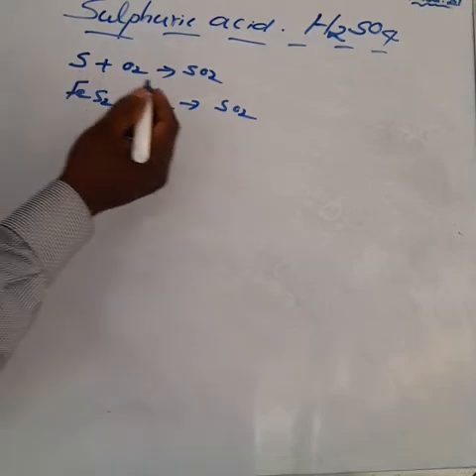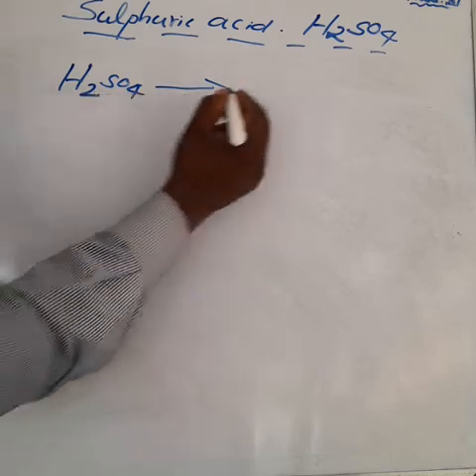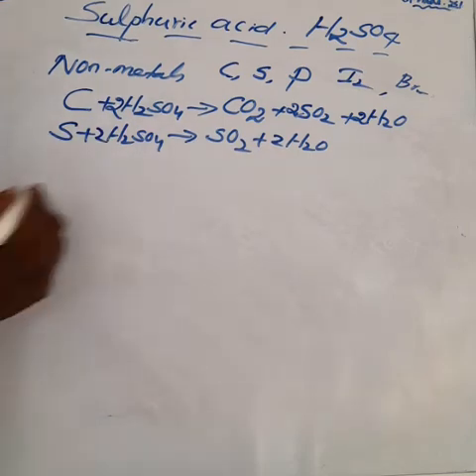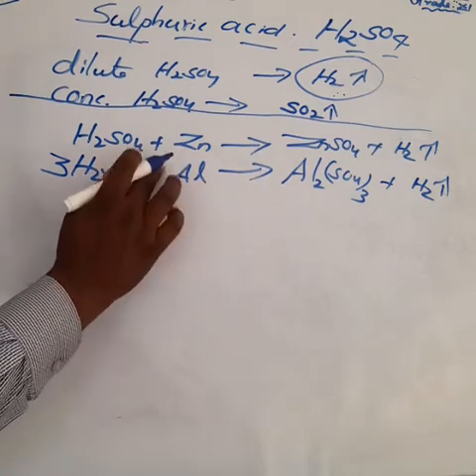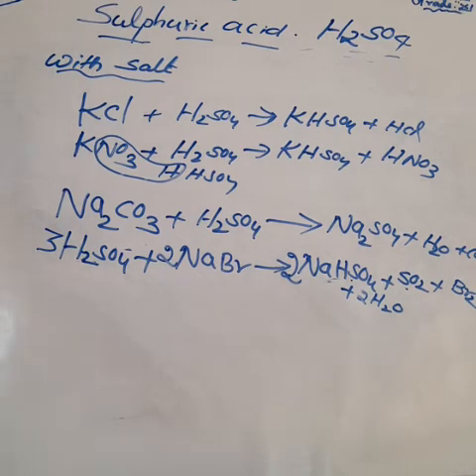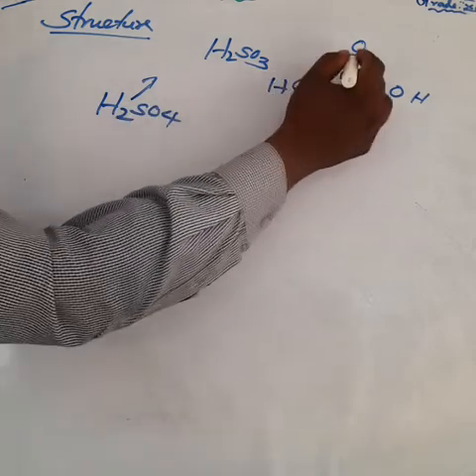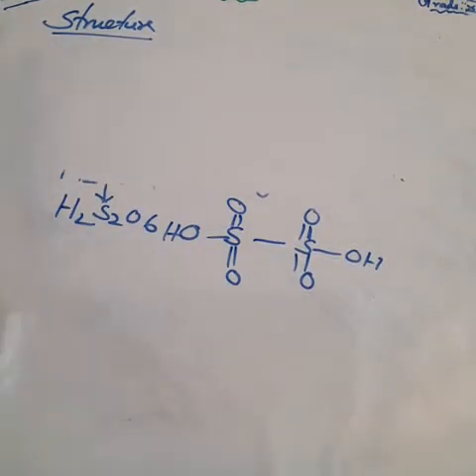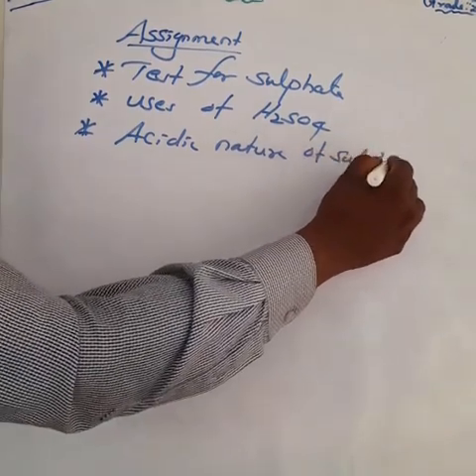Grade 12 | Chemistry | Sulphuric acid | Online Class